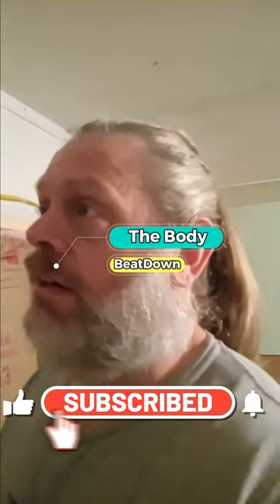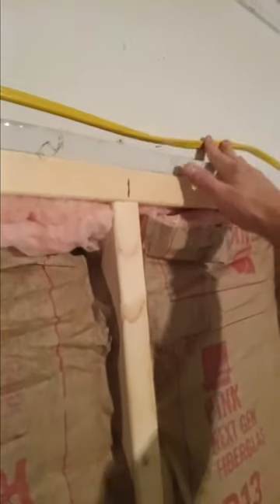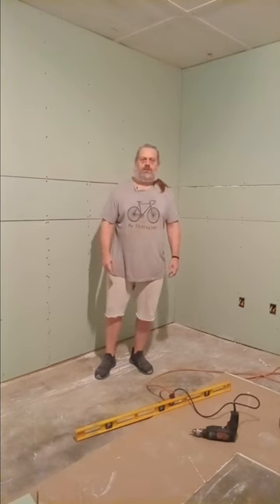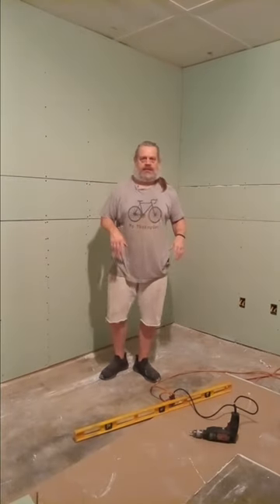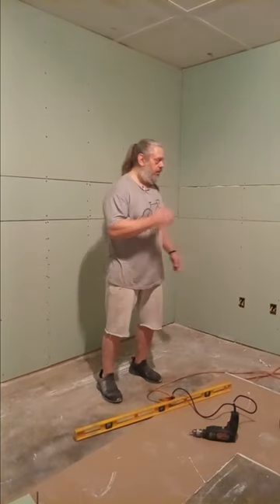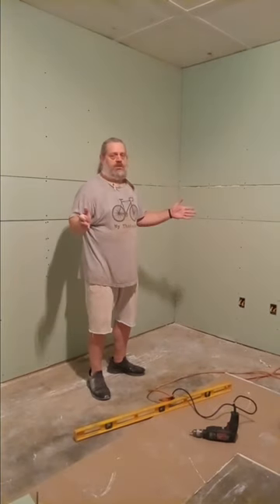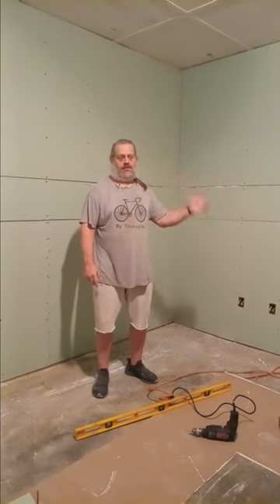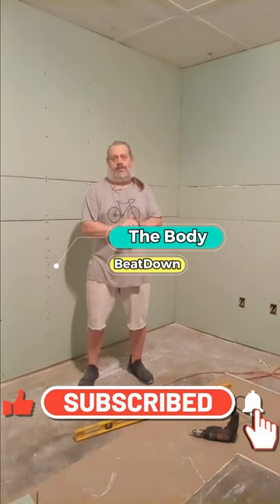DryWall DONE!! 10 15 23